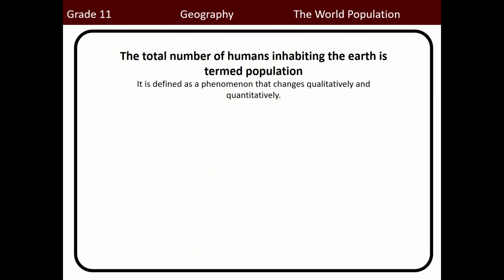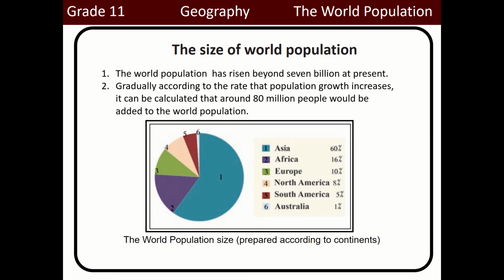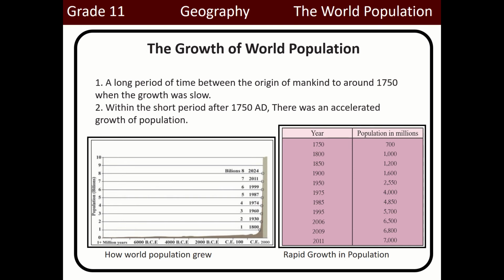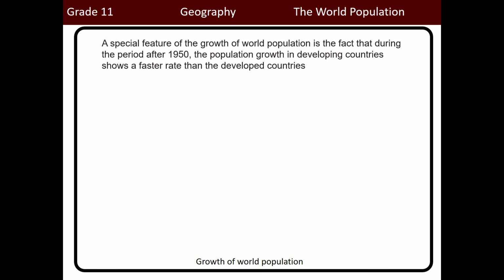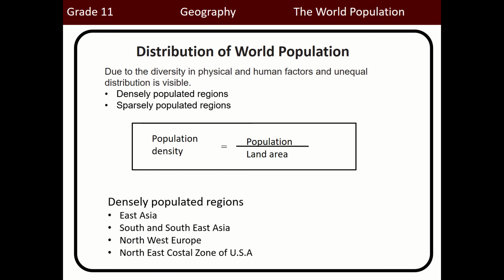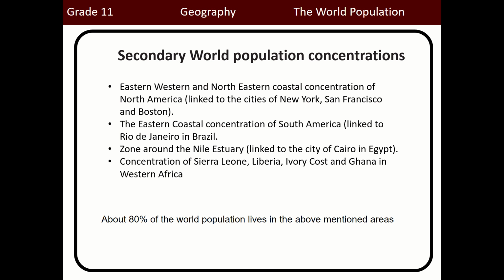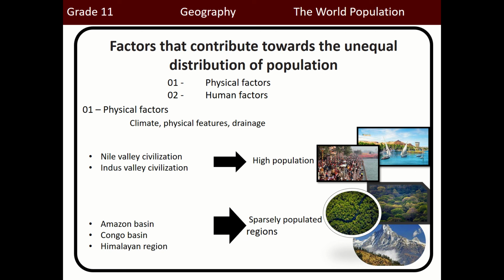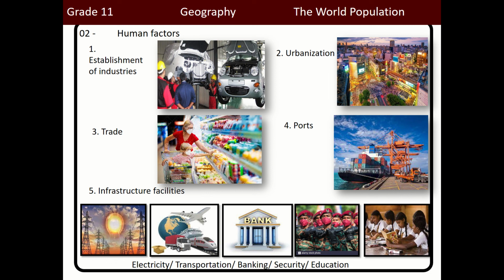Grade 11 | Unit 3 | The world population | e-thaksalawa